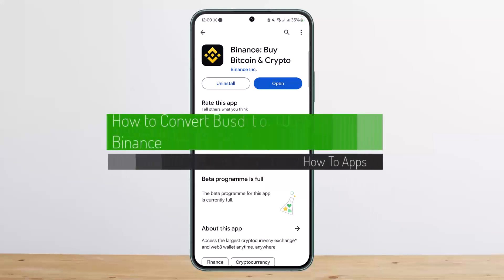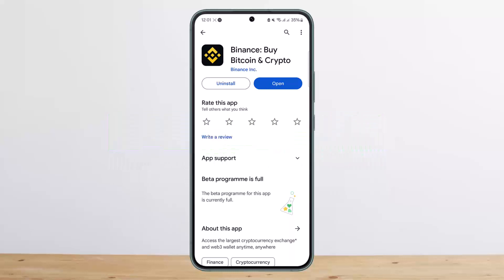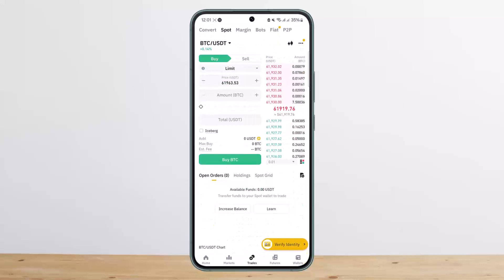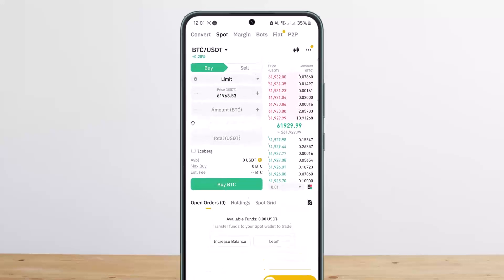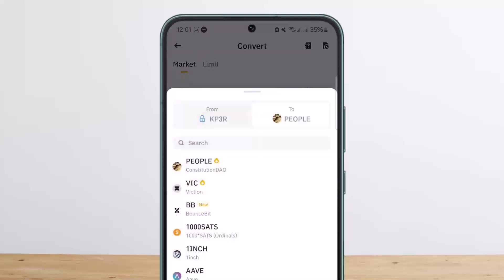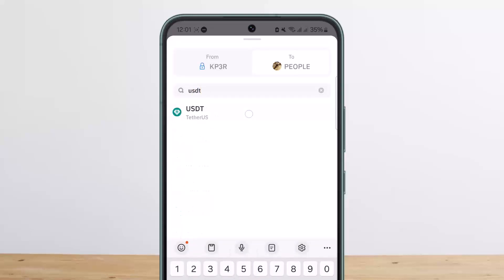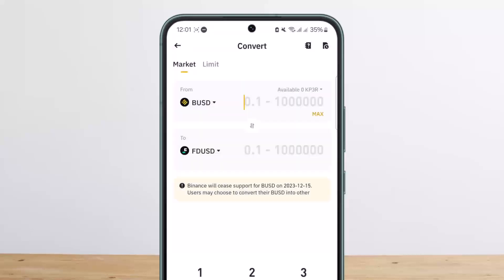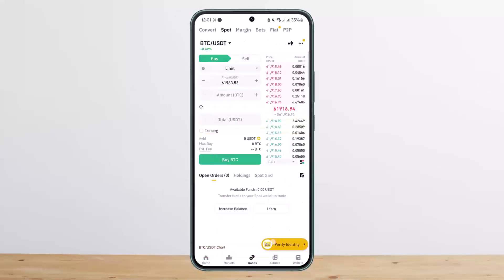How To Convert BUSD To USDT In Binance !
In this tutorial video, I will simply show you how to convert BUSD to USDT in Binance. So just make sure to watch this video till the end.

~ Video Chapters:
0:00 Introduction
0:18 Convert BUSD To USDT In Binance
0:57 Outro